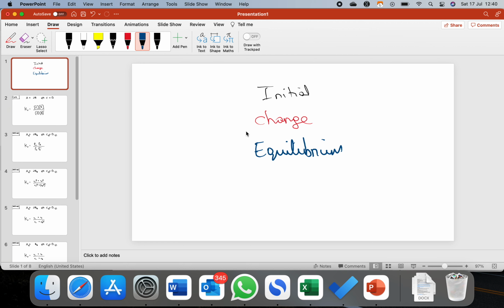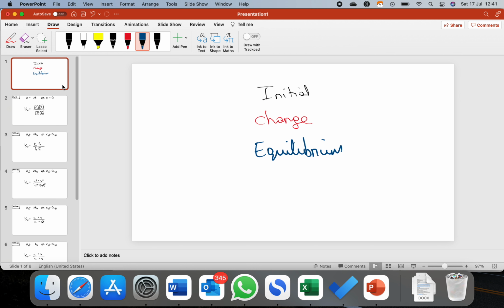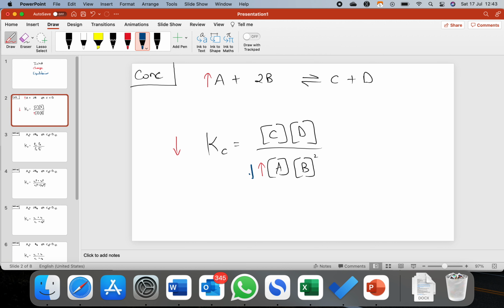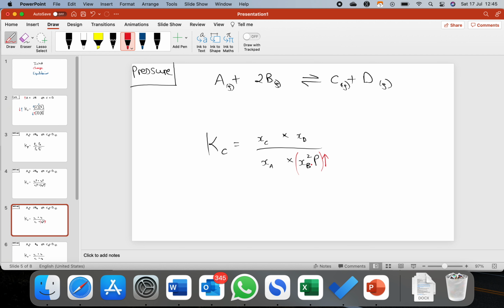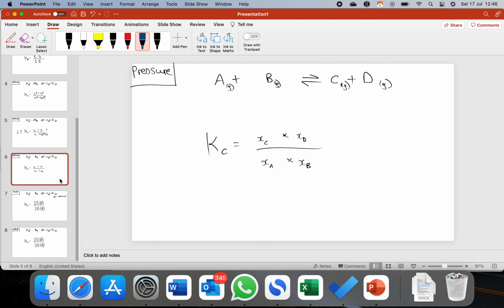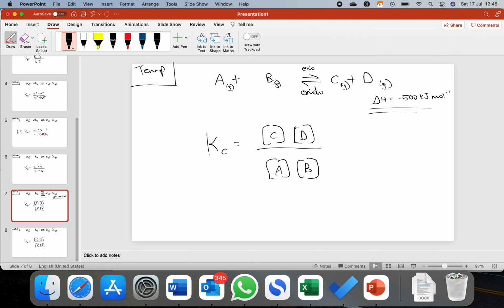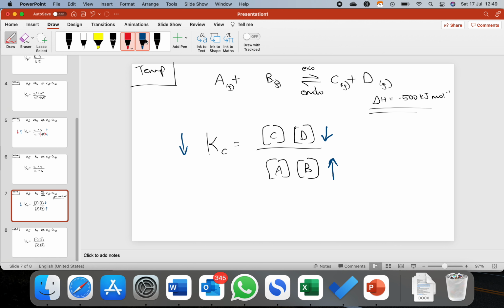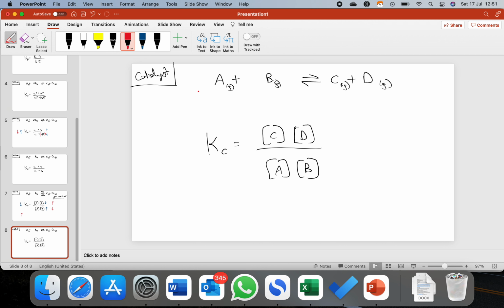Le Chatilier's principle, effect on Kc and Kp